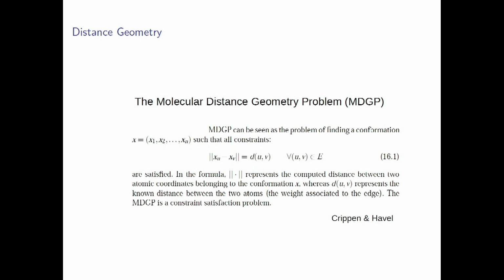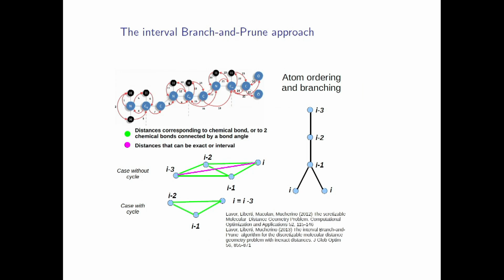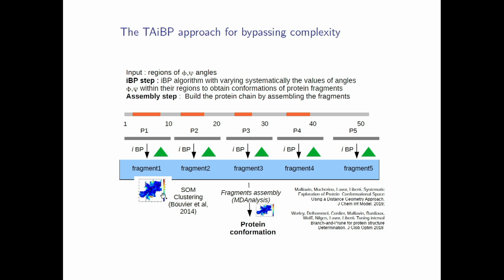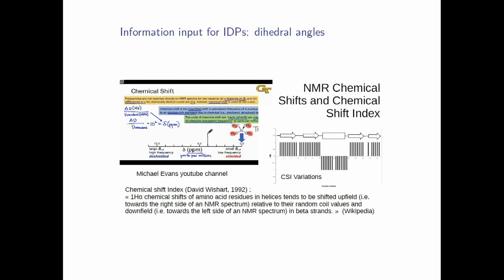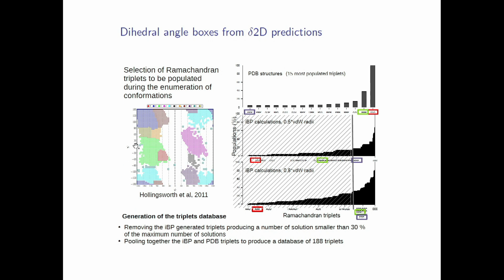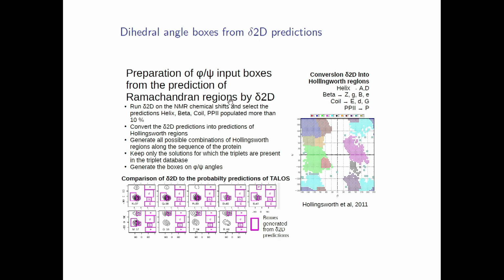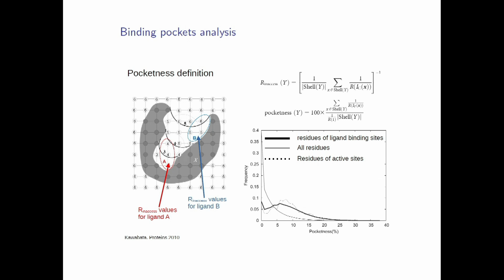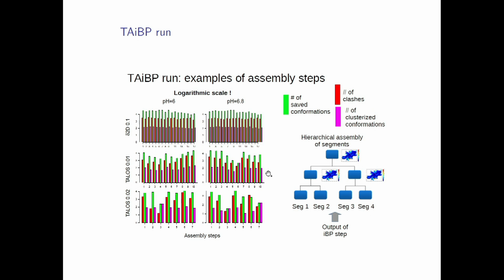Exploration of conformations for an intrinsically disordered protein